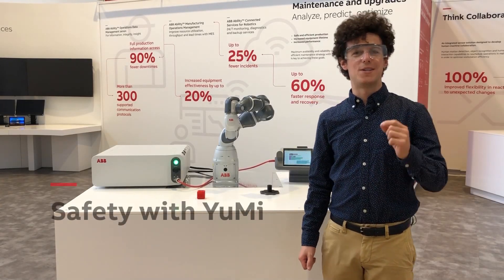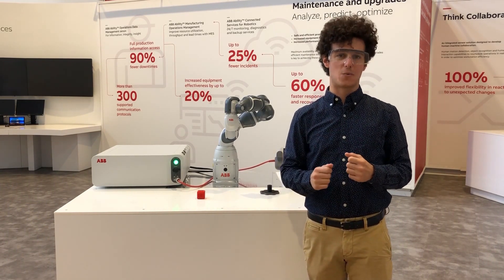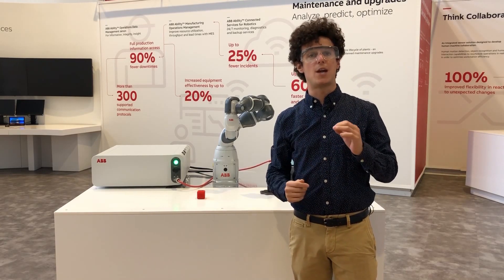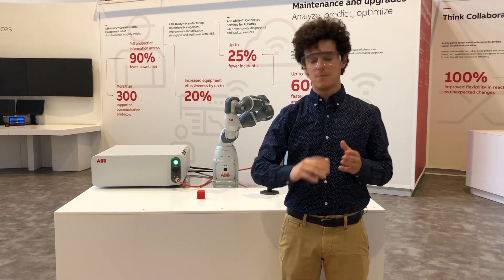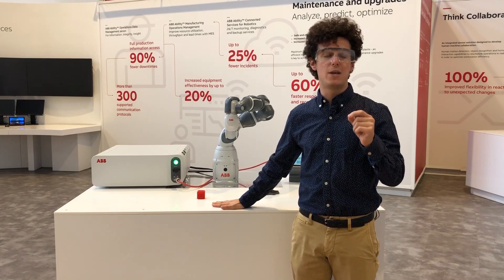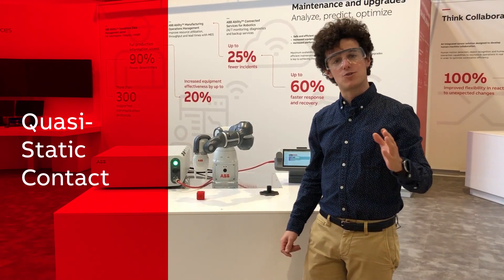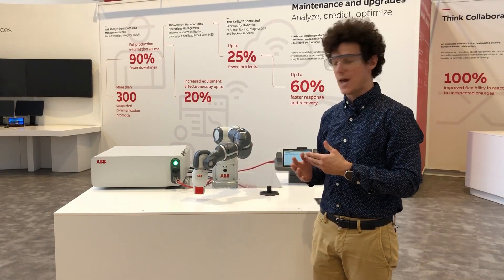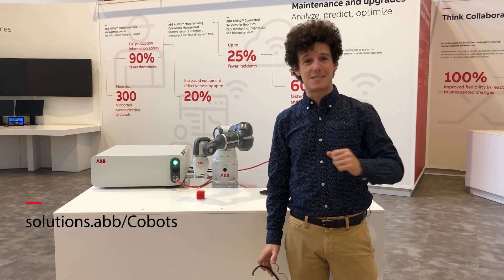Are collaborative robots safe? ABB's single-arm YuMi safety features explained [2021]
ABB’s collaborative robot, single-arm YuMi is built with an inherently safe design. This design feature enables the robot to safely manage any human-robot contact. In this tutorial, our application engineer Mattia Marconi, will explain the various types of human-robot contact and demonstrate how your robot application can benefit from YuMi’s safety features.